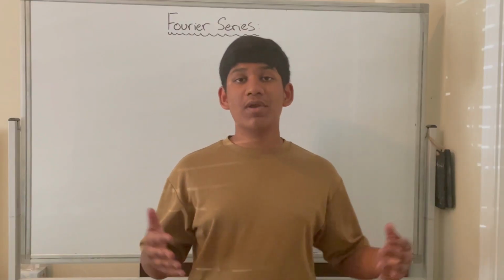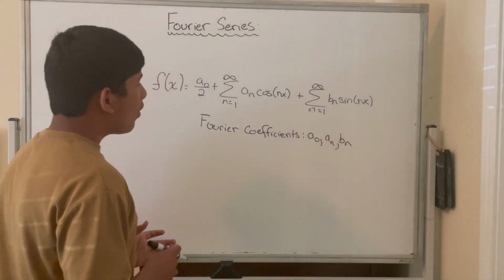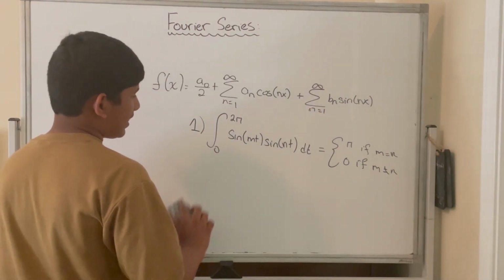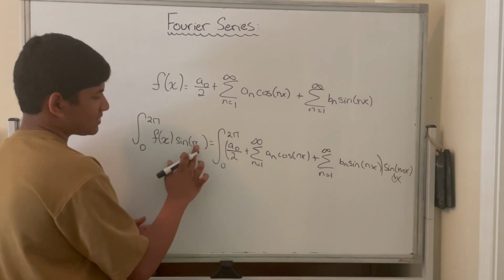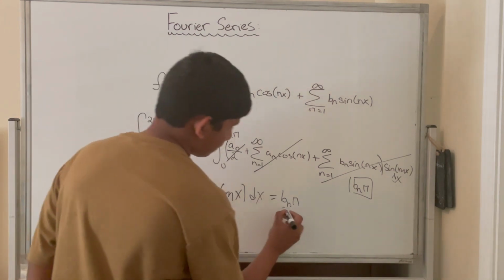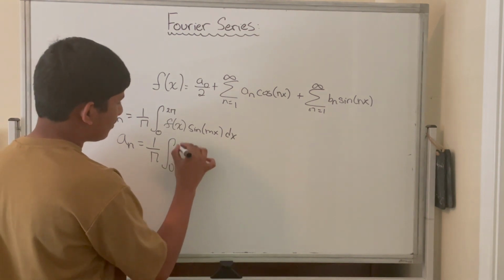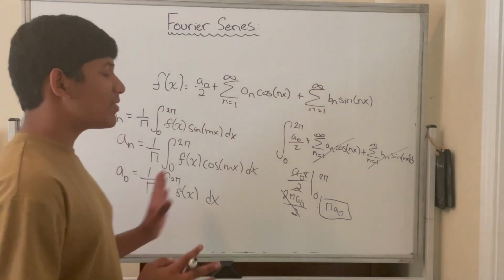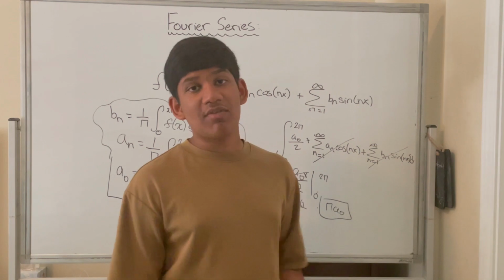Introduction to Fourier Series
In this video I derive the Fourier series formula for the coefficients.